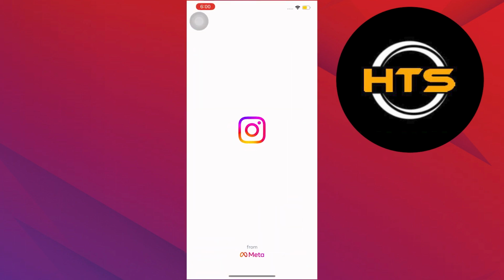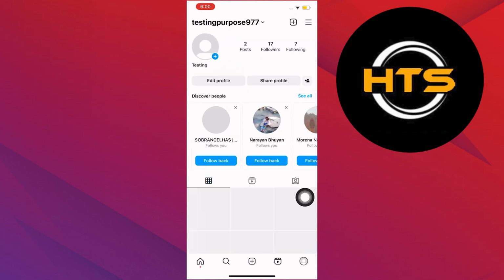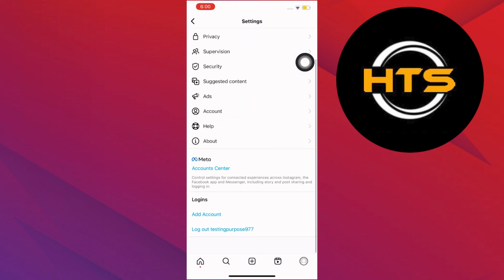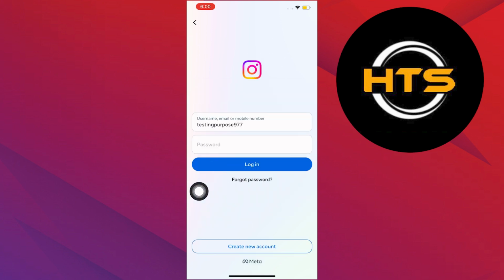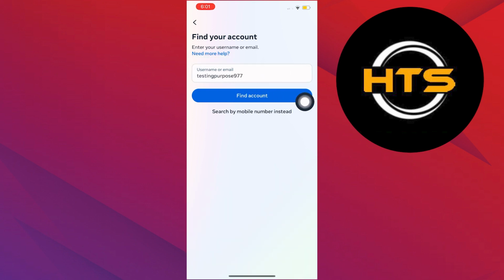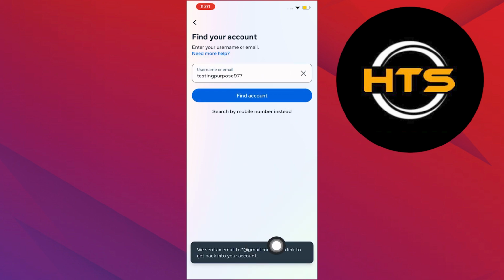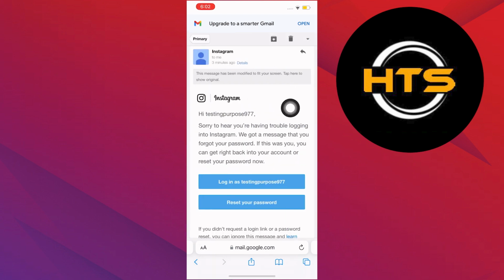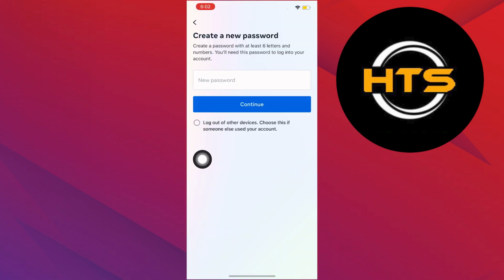How To Change Password On Instagram Without Current Password In iPhone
Hey everyone! Welcome to this how to change Instagram password if we forgot old password in iPhone video tutorial.

If you want to know how to reset Instagram password in iPhone, how to change forgotten password on Instagram in iPhone and how to change Instagram password forgot old one, this video sis for you.

In this video, we will show you how to change Instagram password if forgotten in iPhone and how to change IG password if forgotten.

The steps on how to reset Instagram password if you forgot it and how to change Instagram password if you forgot it on iPhone is easy.

After watching this video, you will find out how to change your Instagram password if you forgot it on iPhone and how to reset your Instagram password if you forgot it in iPhone.